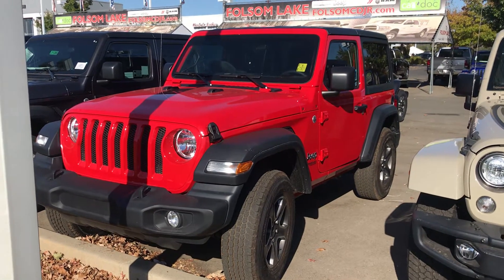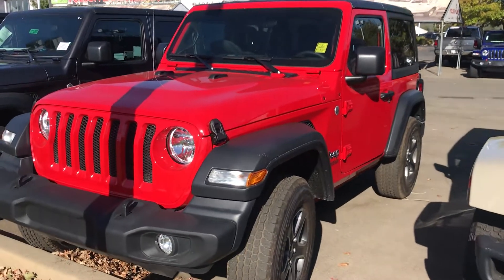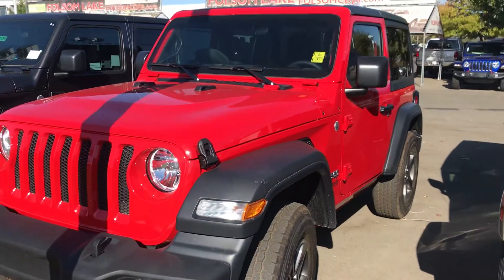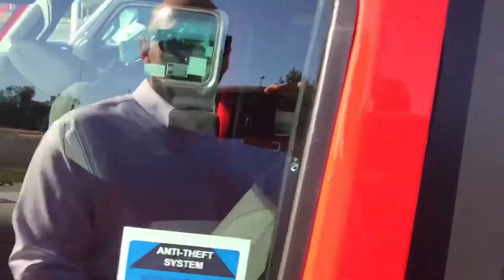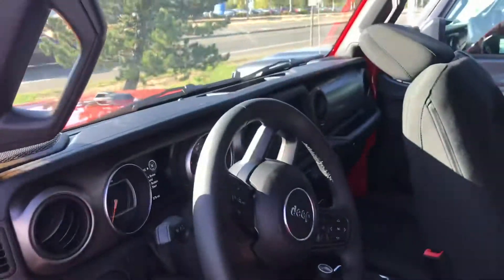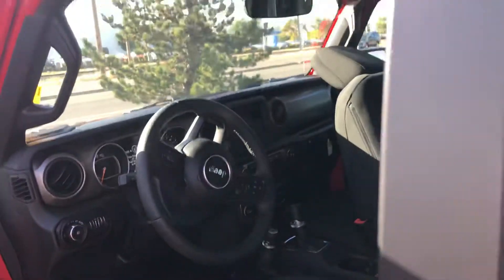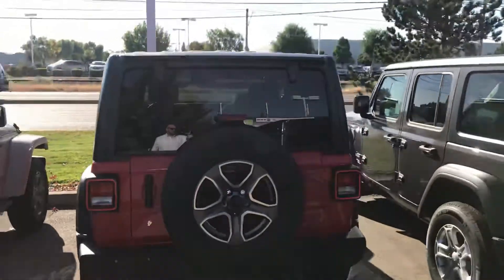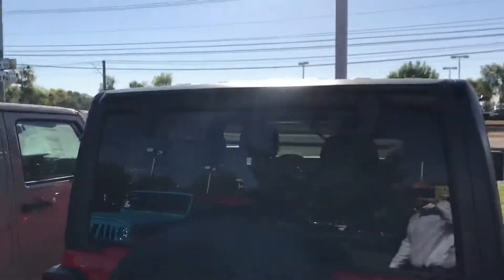2018 Wrangler JL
Folsom Lake Jeep